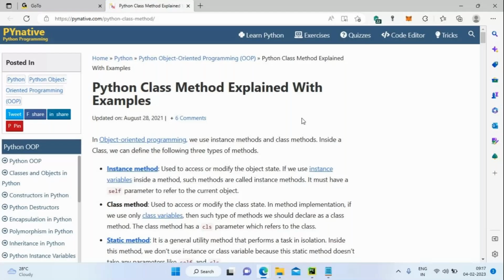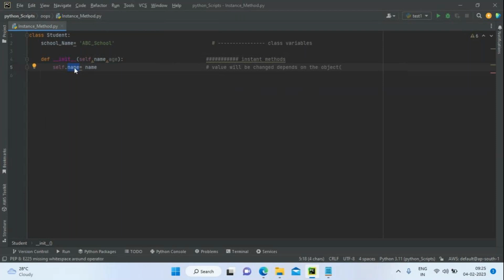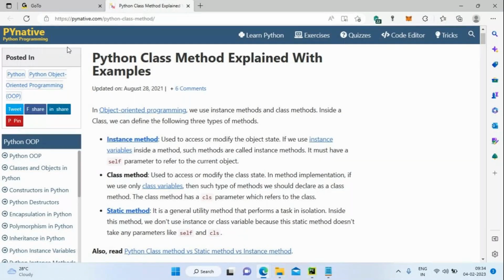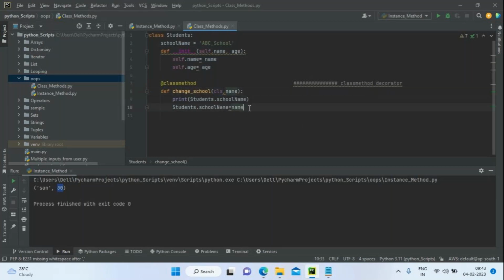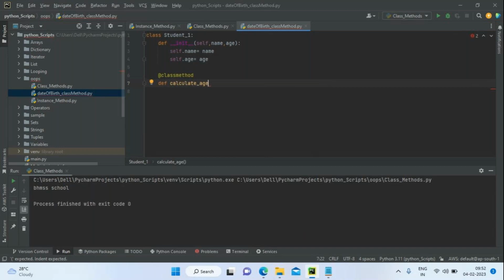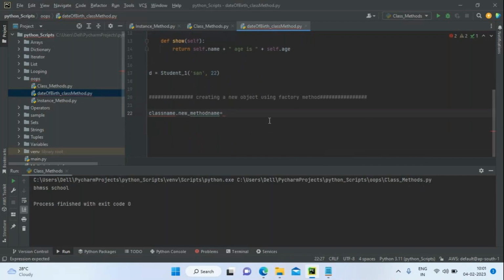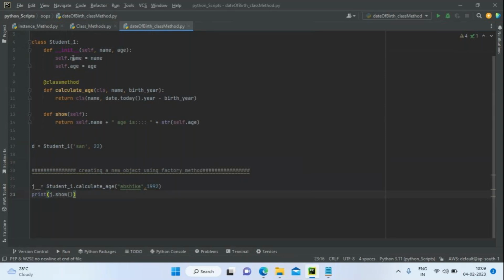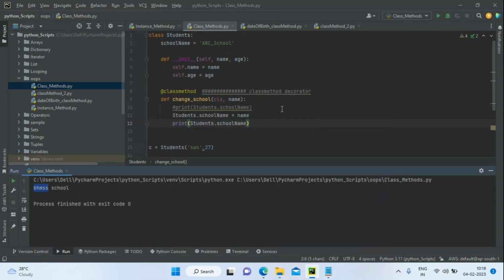Day21 Python Class Methods